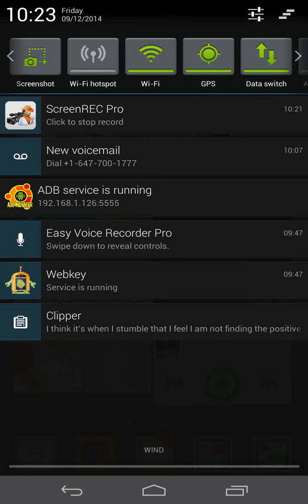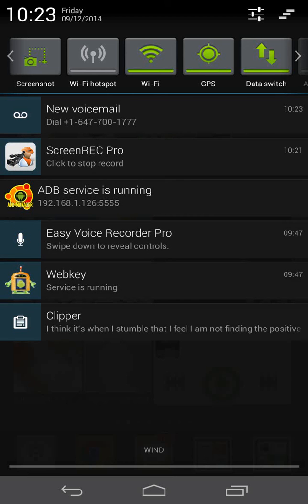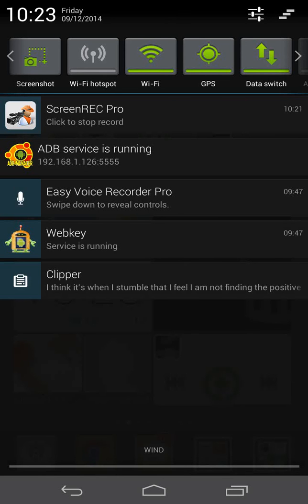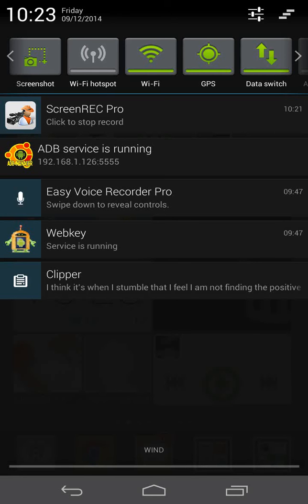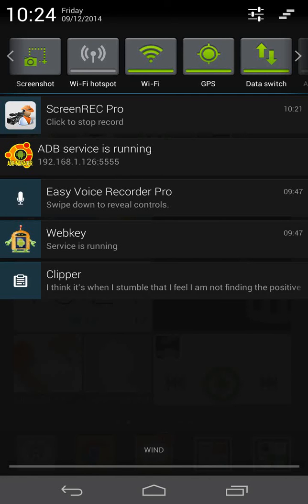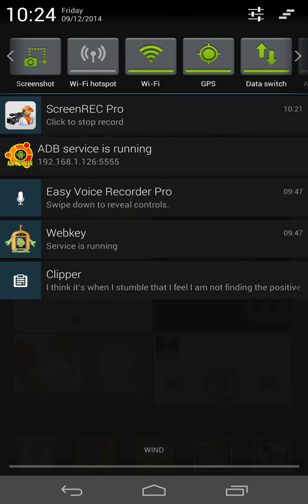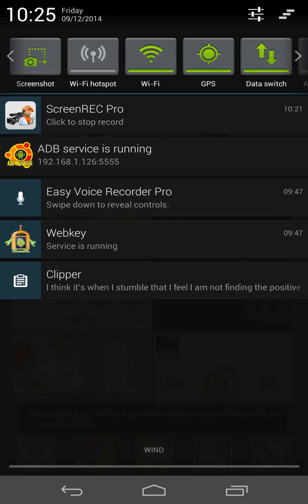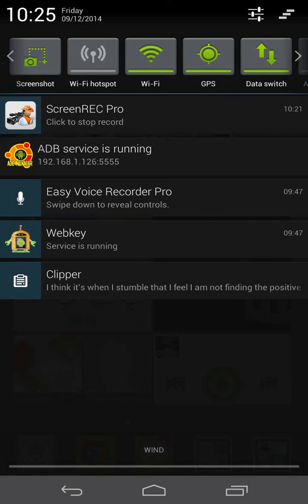Using a text to turn any cell phone's voicemail indicator on or off...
[+amgD] There are basically two modes that GSM modems can use to send SMS: "Text" mode and "binary PDU" mode.  Functionality such as Flash SMS that show up without having to be opened or the voicemail-waiting indicator are controlled by the DCS (Data Coding Scheme) field--a one-byte header attached to text that is also used to describe what kind of alphabet to use; for the specifics of how I did this, see the following URL

In this video, I demonstrate how, using a "regular" binary SMS, you can turn on or off a cell phone's "Message Waiting" indicator at will; it's more intended to be an "eye-opener" that things are not always as the companies that offer us service would have us believe.

And often, things are a certain way in order to maintain an artificially-high price. Whilst I may object to the practice , it is also the consumer's right to make a free choice to overpay or not to--if they know they are making one.

The problem I have, primarily, is when these tactics used to overcharge depend on keeping us "in the dark" about certain things--and when others who would harm us, knowing what we are ignorant of, use it against us.

That, I believe, amplifies the culpability of purposely keeping people ignorant when it was reasonably foreseen that the same ignorance would be used against people to harm them--two separate wrongs.

While we can decry this or that, or hold back everyone and technological progress by kneejerk reaction slapping legislation on, or advocating "fine, we won't use it then!" shrinking from challenge (and not only that but we must realize it's lazy, selfish, and spoiled to think that the universe exists but for our hedonistic abuse...)

 "If we refuse knowledge, we didn't really have a choice to avail ourselves of it.  Given how we live for a set, unknown period of time on earth, during which our choices impact not only ourselves, not only our families--everyone.

Beginning in 1987, my journey and experiences in telecom (read: "obsession with") have shown me many things, augmented of course by my natural curiosity and tendency to see things for their potential more so than their limited current realisation.